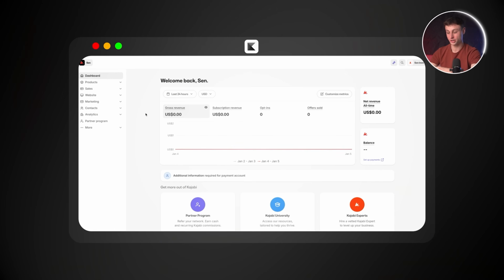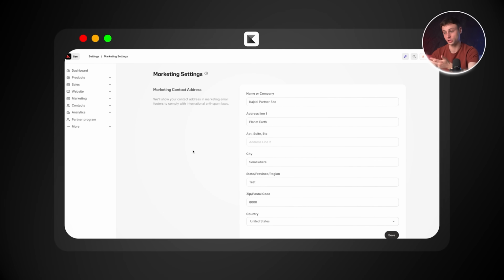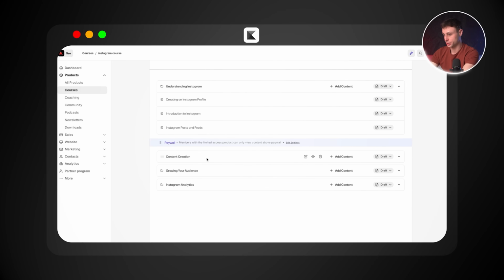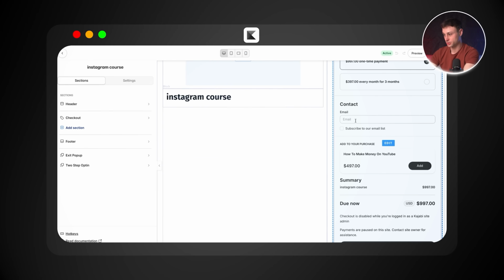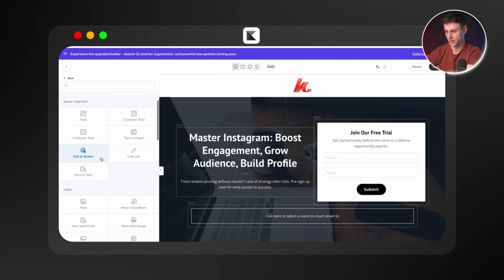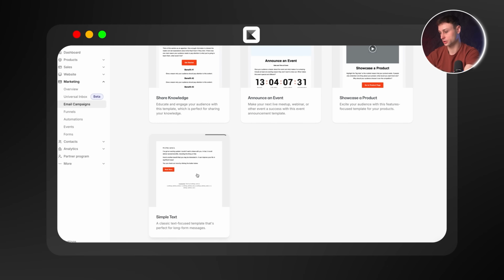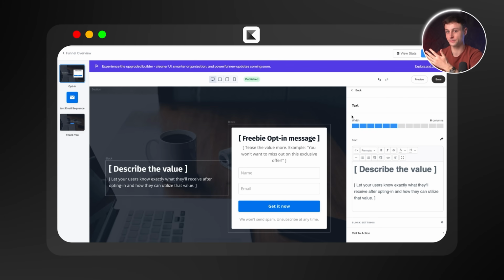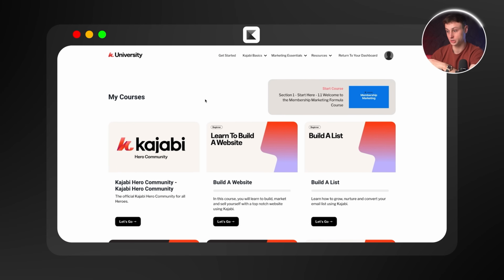The ONLY Kajabi Tutorial You Need 2026: How to Use Kajabi For Beginners!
TIMELINE:
0:00 Kajabi Tutorial for Beginners 2026
0:18 MasterLaunch $10K Blueprint Course (FREE)
1:00 Setting Up Your Kajabi Account
4:31 How to Create a Course in Kajabi
7:33 How to Create a Checkout Page in Kajabi
12:22 How to Create a Sales Page in Kajabi
14:57 Email Marketing in Kajabi
18:17 How to Create Funnels in Kajabi
19:58 How to Build a Website in Kajabi
21:43 Analytics & Kajabi University
22:44 Final Thoughts & Free Bonuses

In this video, you’ll get a complete Kajabi tutorial that walks you through the platform step by step so you can clearly understand how everything works from the moment you sign in. Whether you’re looking for Kajabi training to get started or simply want a practical Kajabi walkthrough of the dashboard, this guide is designed to help you feel confident using the platform without getting overwhelmed.

You’ll learn how to use Kajabi to create products, set up your first funnel, build email automations, and organize your content in a way that makes sense for an online business. The tutorial is structured so beginners can follow along easily, making it ideal if you’re searching for a Kajabi tutorial for beginners or a clear explanation of Kajabi for beginners who want to start quickly.

Throughout the video, I break down each step in a simple, logical order so you can see exactly what to do first and how to move forward efficiently. By the end, you’ll have a full step by step tutorial showing how to use Kajabi in a practical way, along with a complete walkthrough of the most important tools you’ll need to start building your online business.